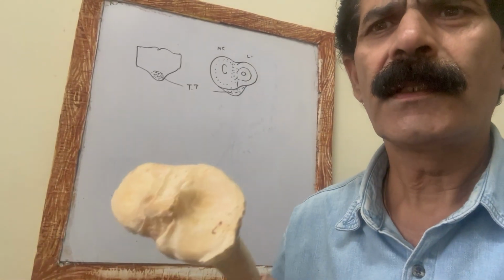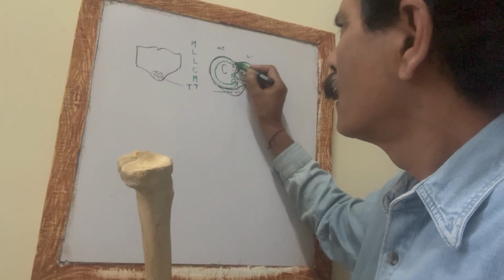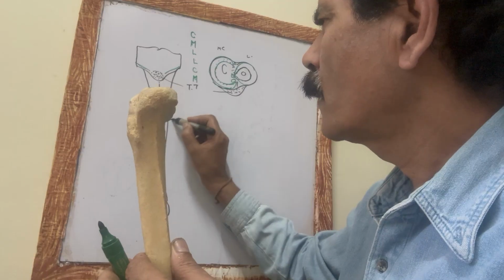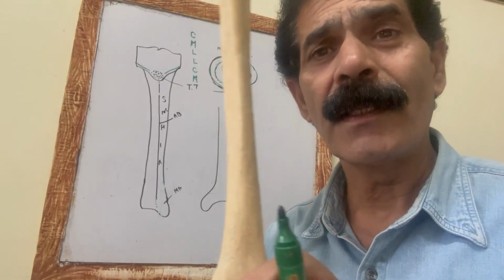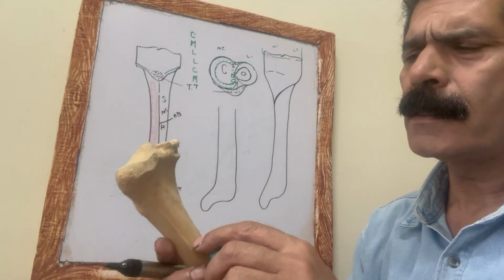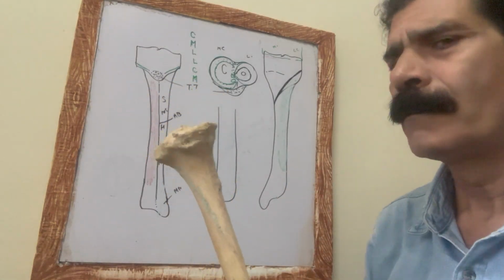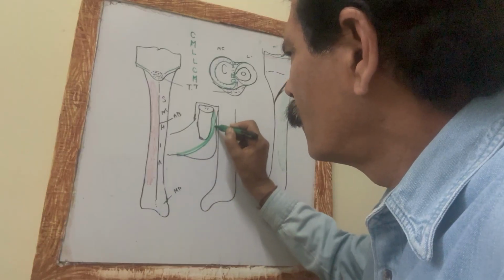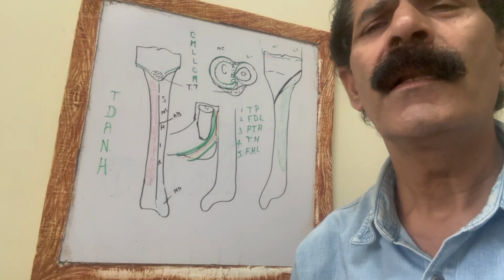TIBIA BONE. SPECIAL Features